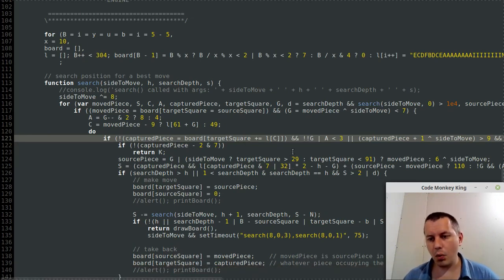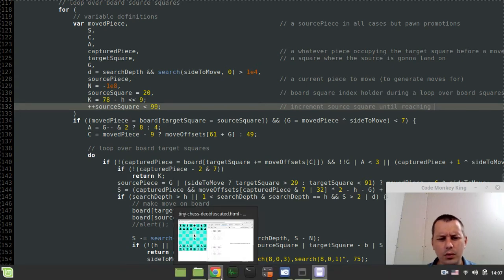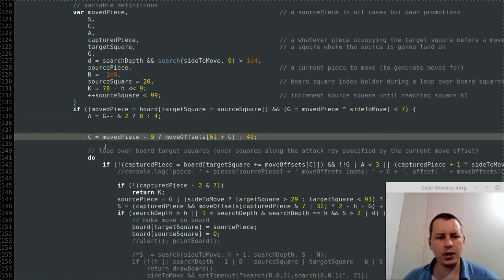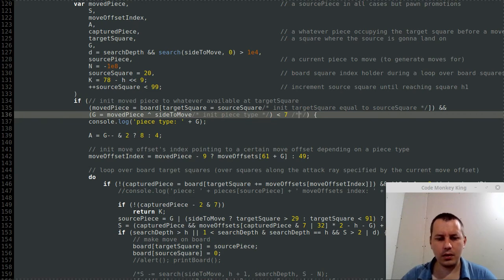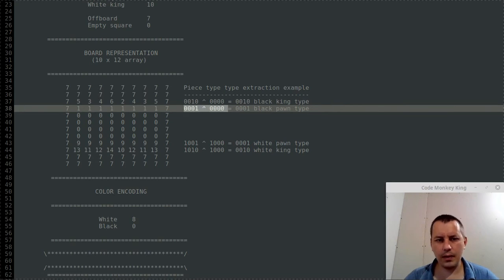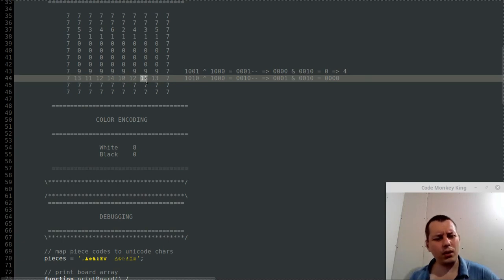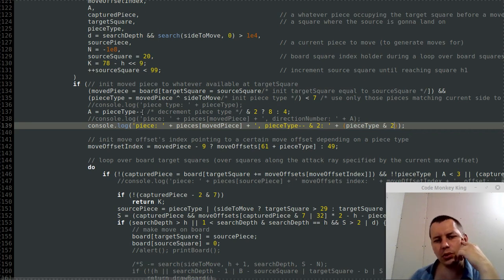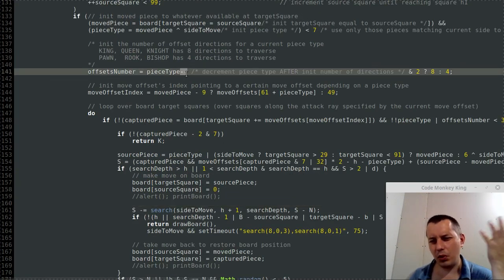Deobfuscating world's smallest chess program in JS - part 4 - mapping piece types to move offsets